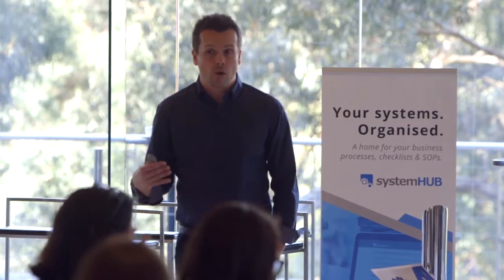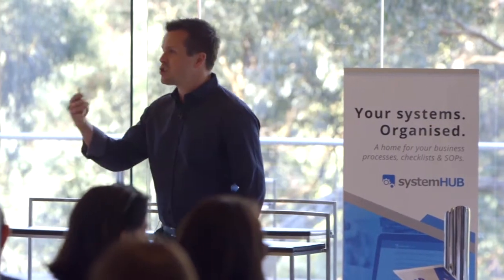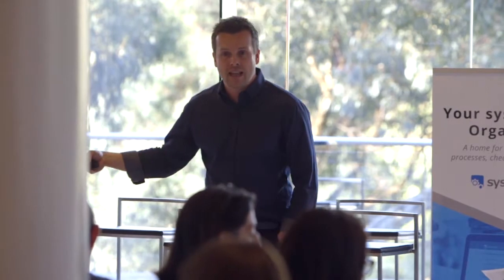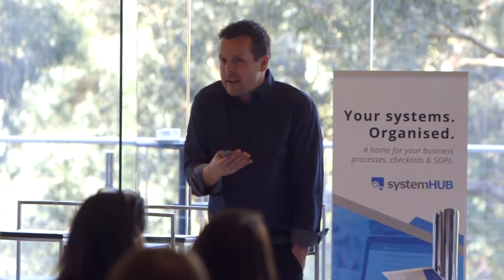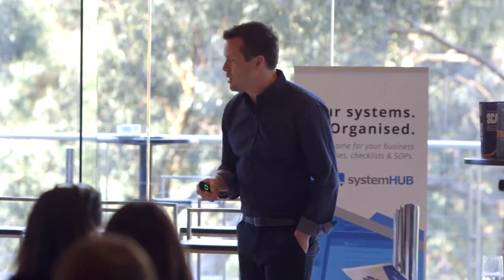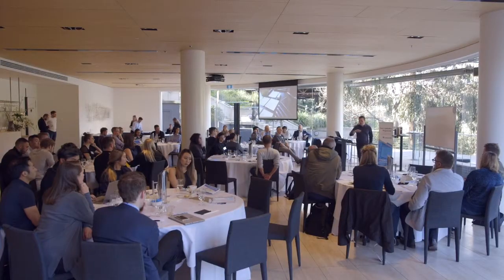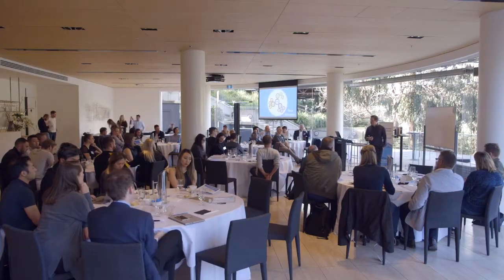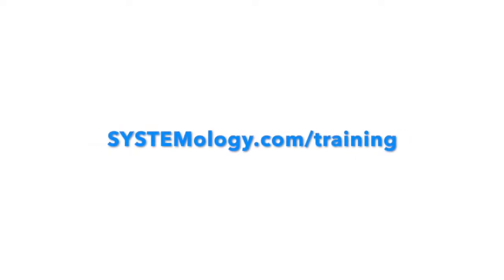When To Start Optimising Your Standard Operating Procedures (SOPs)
Did you know that some business owners make the mistake of optimising too quickly? Here’s why that’s a bad idea.

They're caught unprepared and fall down to becoming even more unsystemised.

Getting your critical business and scale-ready systems prepared first is essential before even thinking of optimisation. David Jenyns explains when you should start thinking about optimising your systems, and your business to get the best results.

to find out more.